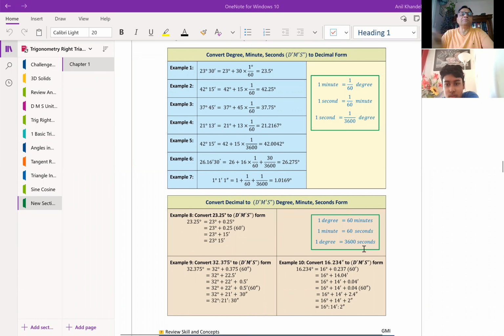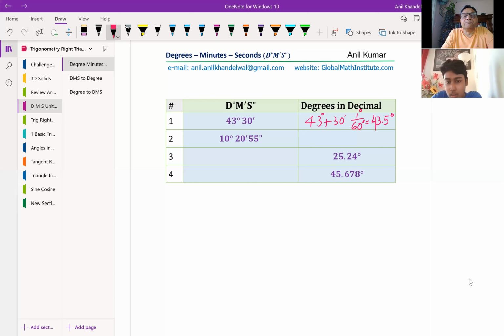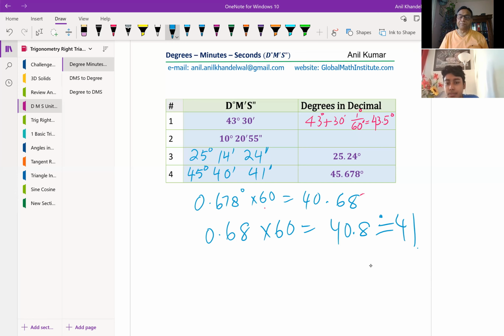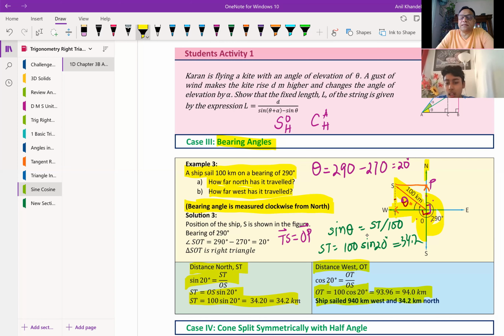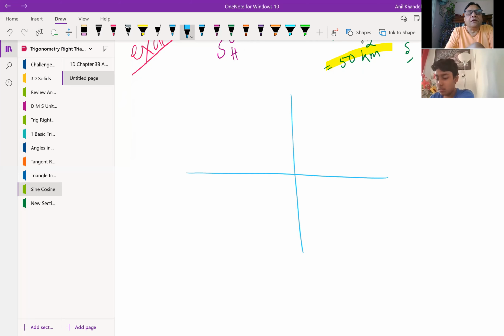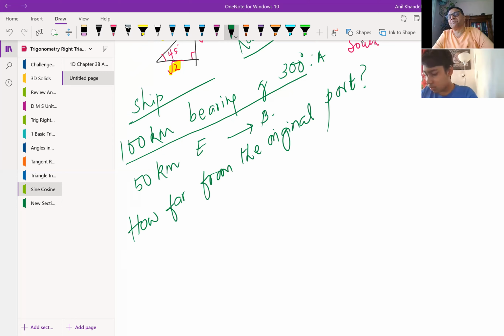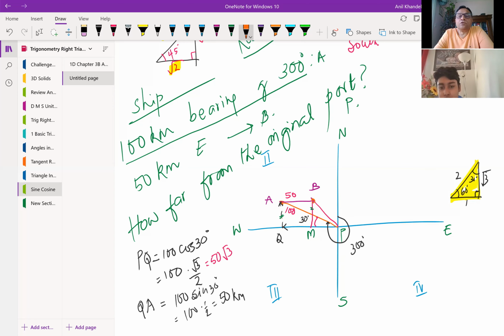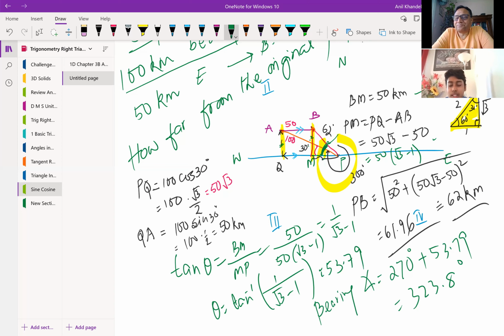Bearing Angle and Convert Degrees in Minutes and Seconds Trigonometry